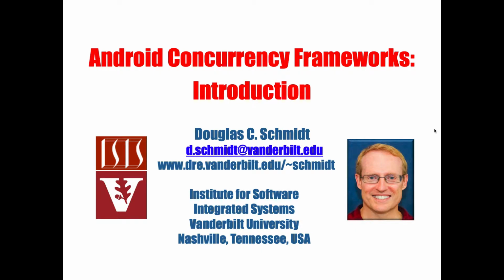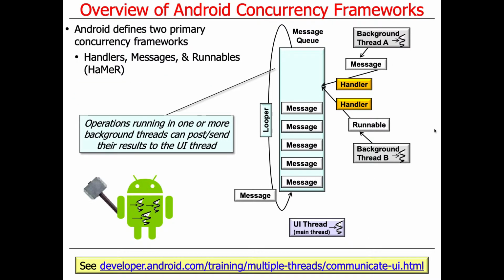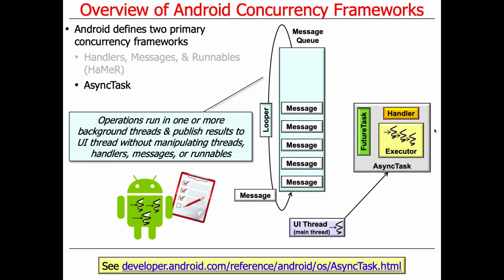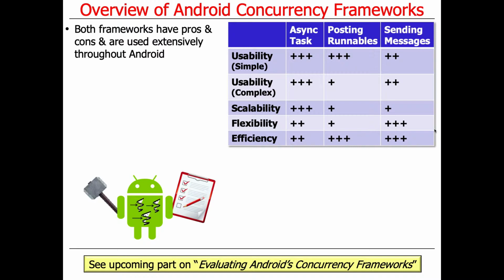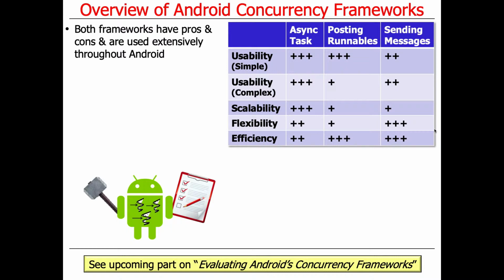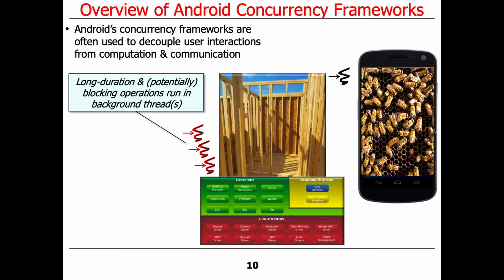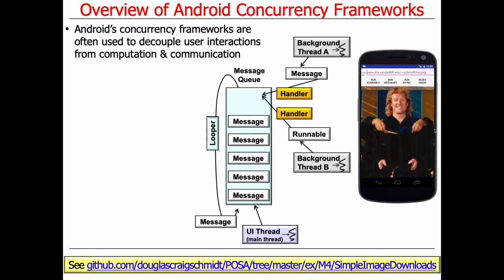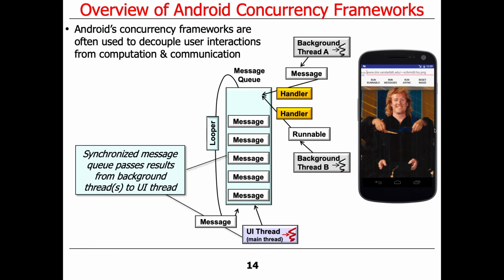Android Concurrency Frameworks: Introduction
This video gives an overview of the two types of concurrency frameworks in Android: (1) the Handlers, Messages, and Runnables (HaMeR) framework and (2) the AsyncTask framework.